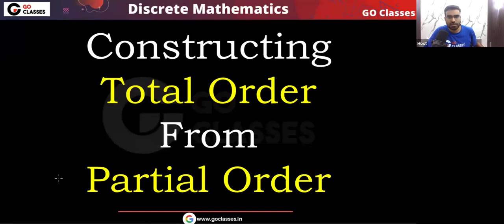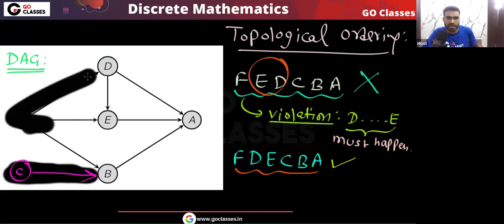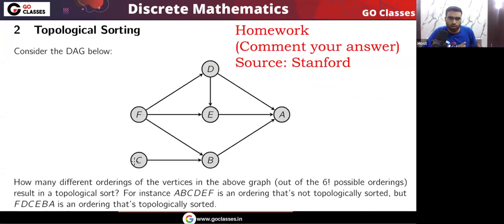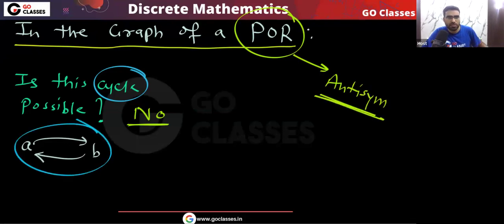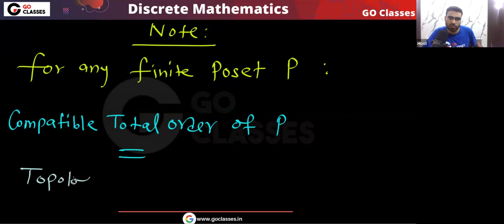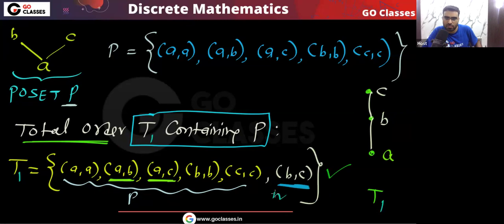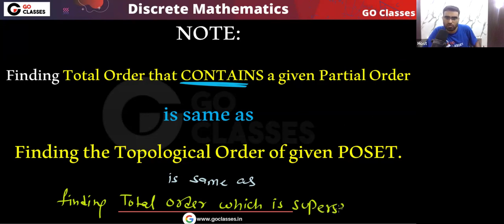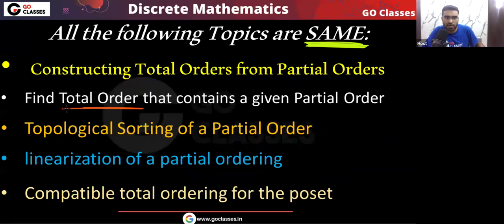Constructing Total Order from Partial Order | Compatible Total Ordering | POSET | GATE 2024, 1997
Let P be the partial order defined on the set {1,2,3,4} as follows P = {(x, x) | x ∈ {1,2,3,4}} ∪ {(1,2), (3,2), (3,4)}. The number of total orders on {1,2,3,4} that contain P is __________

A partial order is defined on the set S= {x, a1, a2,. an, y} as x ai for all i and ai ≤ y for all i, where n1. The number of total orders on the set S which contain the partial order is n!

Topological Sorting:
• A total ordering is said to be compatible with the partial ordering R if a b whenever aRb.
• aRb = a b (Partial = Total)
• Constructing a compatible total ordering from a partial ordering is called topological sorting

Prove that any directed cycle in the graph of a partial order must only involve one node.

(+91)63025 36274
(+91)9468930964